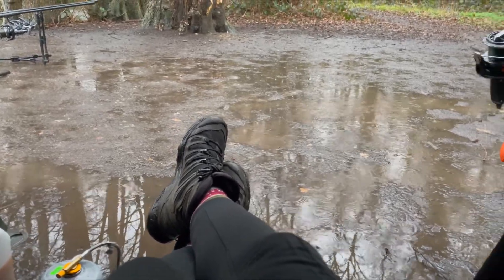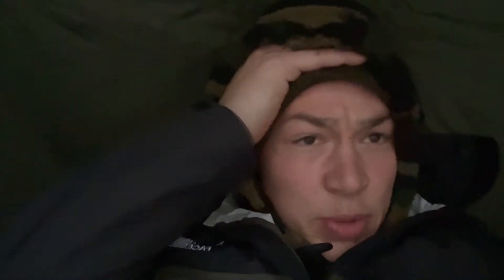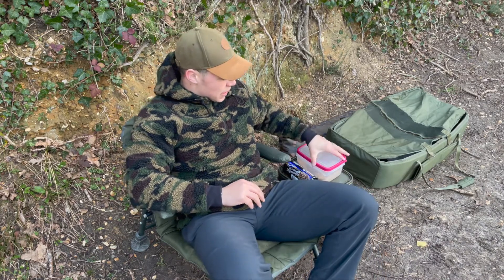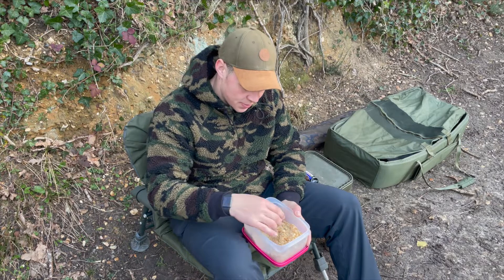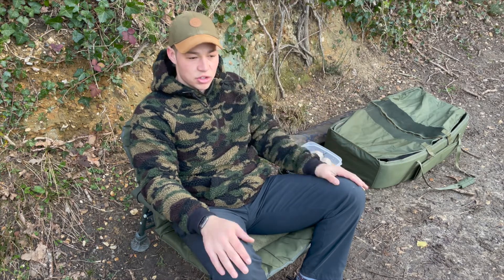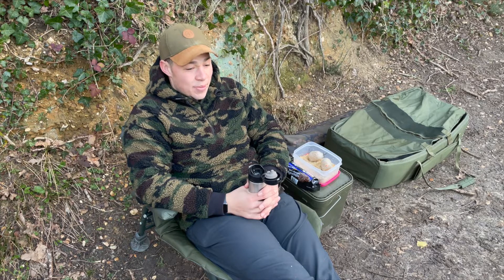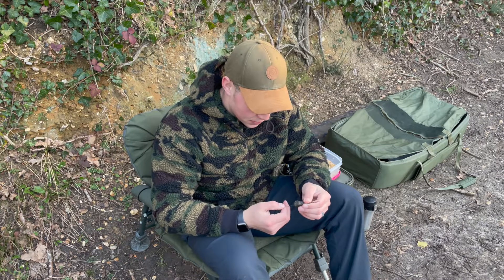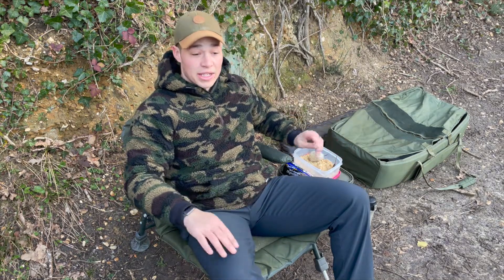Club Campaign - February | Stillwater | Farnham Angling Society | Carp Fishing 2022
February was a tough month with only one bite. I'm still learning something about the lake on every session and slowly getting more confident in my approach.